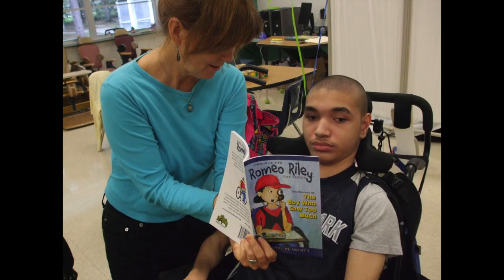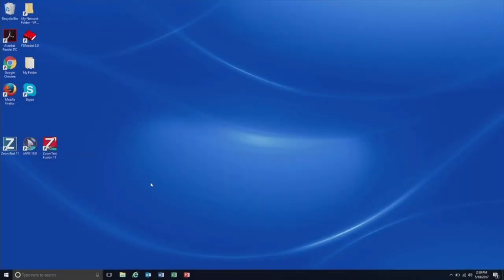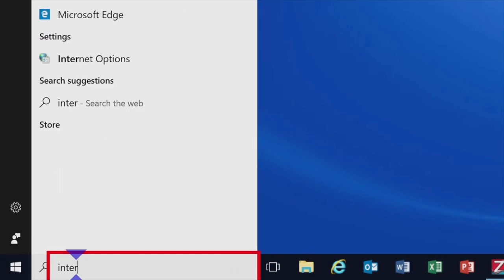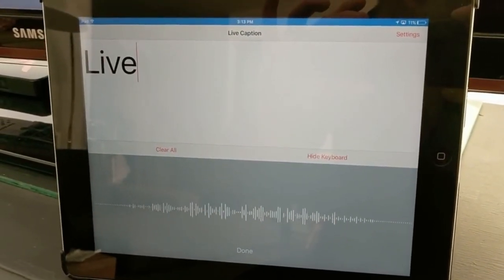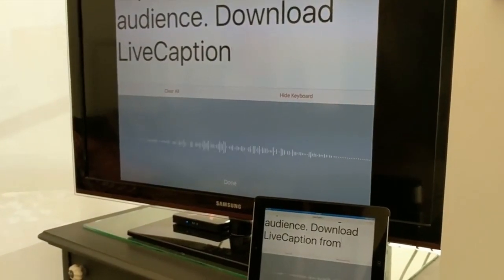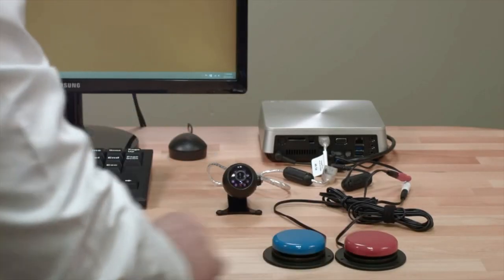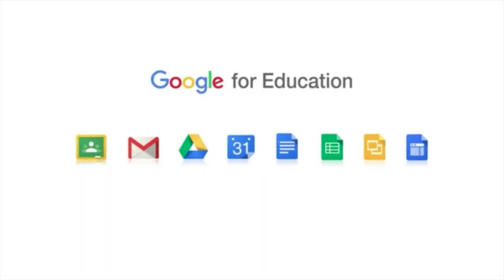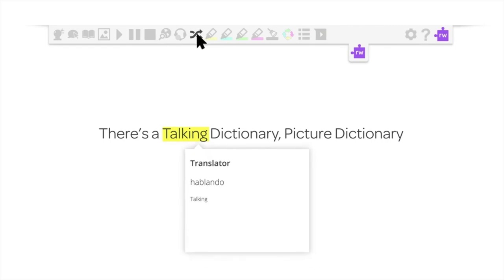Core Competencies Presentation - SORENSON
Core Competencies Presentation - Maxwell Sorenson
**Please be sure to watch in HD**

UNIVERSITY OF WISCONSIN-MILWAUKEE
School of Information Studies
L&I SCI 501 - Foundations of Library and Information Science
Spring 2018